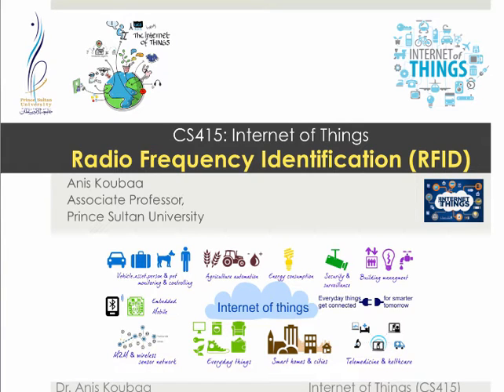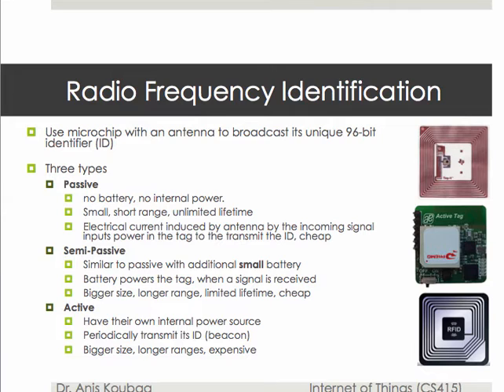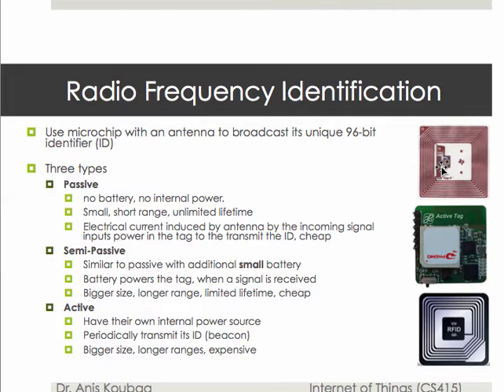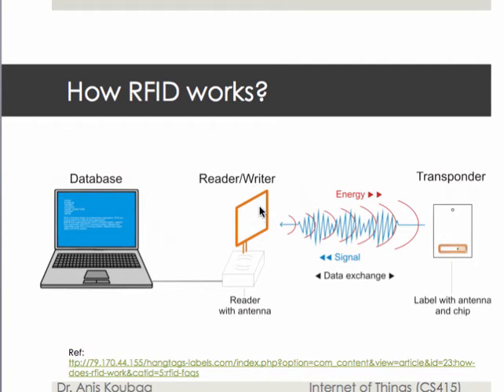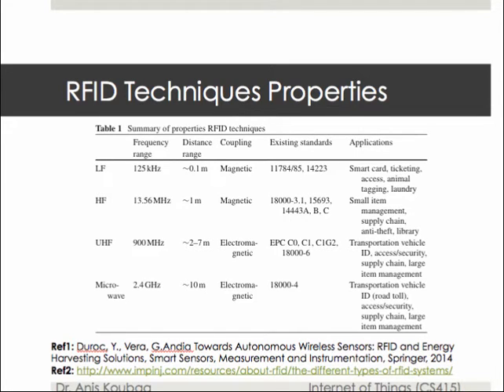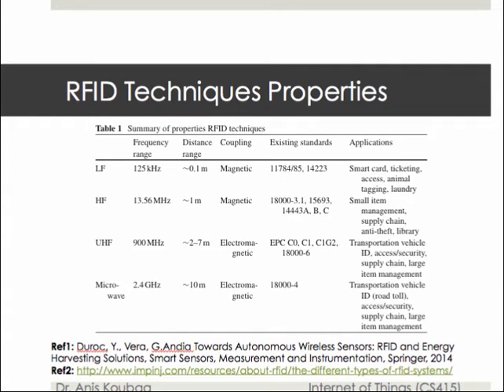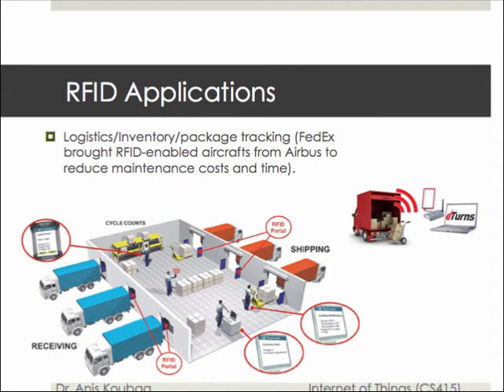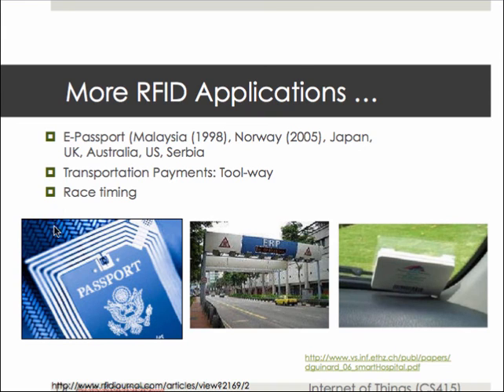[CS415] The RFID Technology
This is a video lecture of the Internet-of-Things Course (CS415) offered to students of the College of Computer and Information Sciences at Prince Sultan University